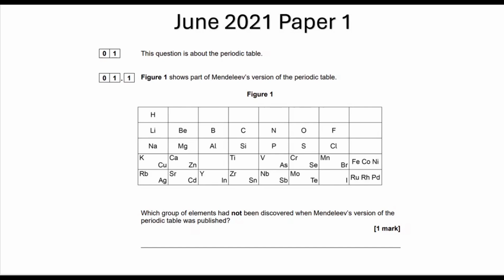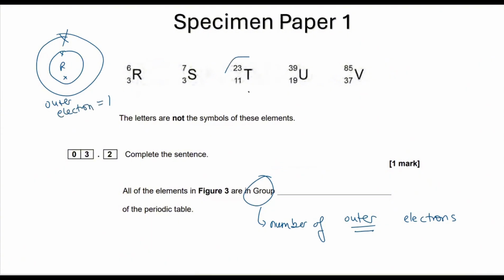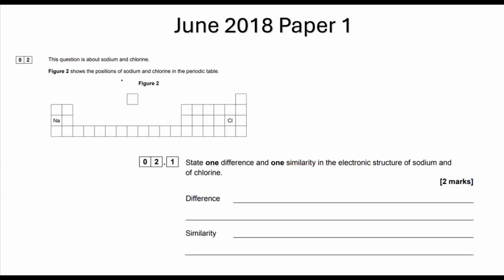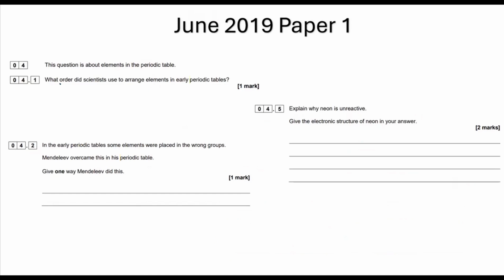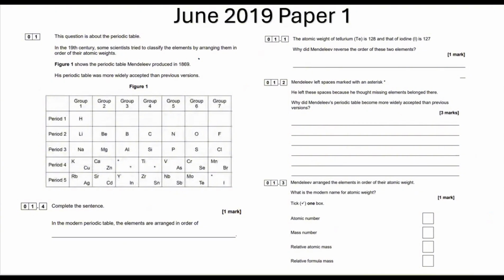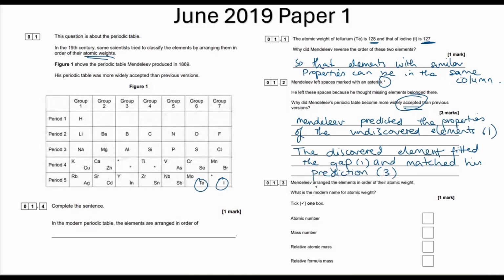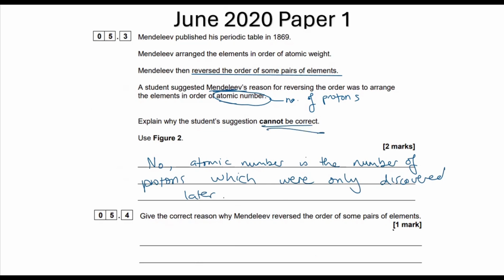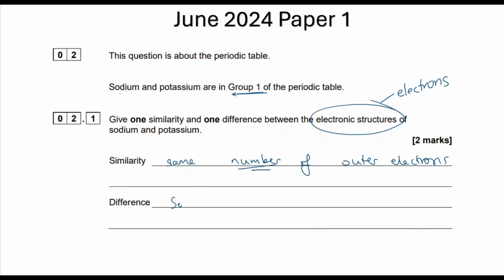AQA GCSE Chemistry Past Paper Questions - Atomic Structure: Periodic Table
Practise AQA GCSE Chemistry past paper questions on Atomic Structure and the Periodic Table. Learn how to answer with the right mark scheme keywords to secure full marks. Perfect for revision and exam prep!